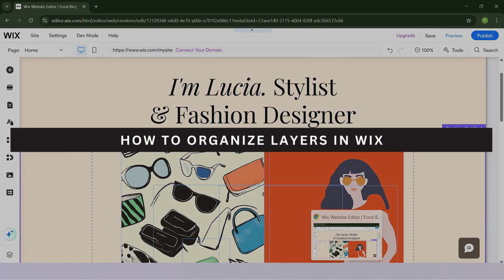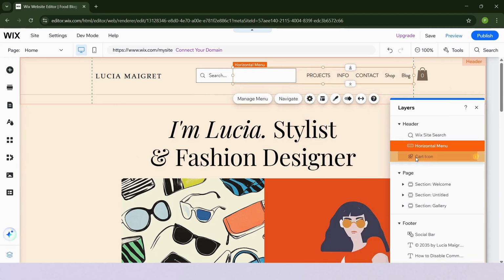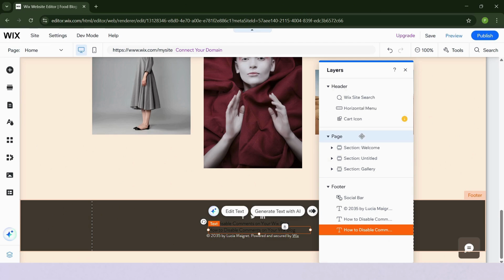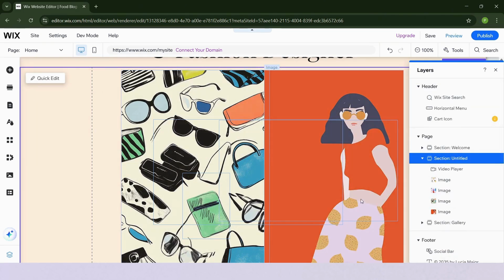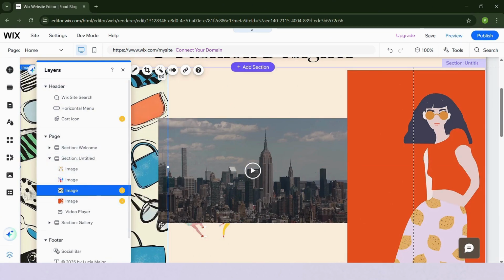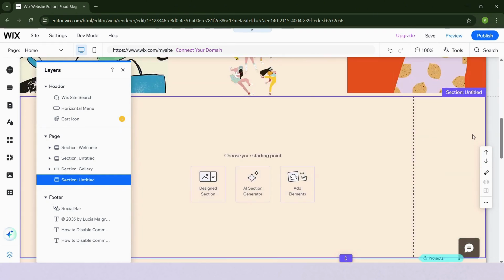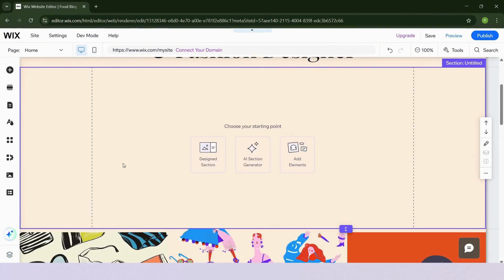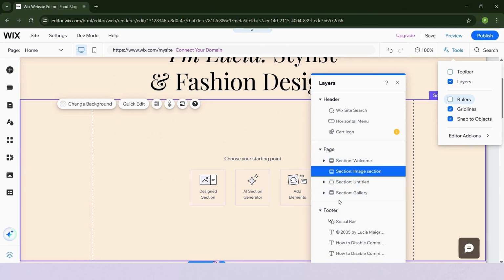How to Organize Layers in Wix | Wix Tutorial (2027)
Struggling to manage overlapping elements in Wix? The Layers feature helps you organize and control different elements on your website, making it easier to edit and design with precision. This tutorial will show you how to arrange layers effectively using the Wix Editor.

In this tutorial, you'll learn:
How to access and use the Wix Layers panel
How to bring elements forward or send them backward
How to group and lock layers for better organization

Follow these steps to keep your Wix website design organized and visually appealing!